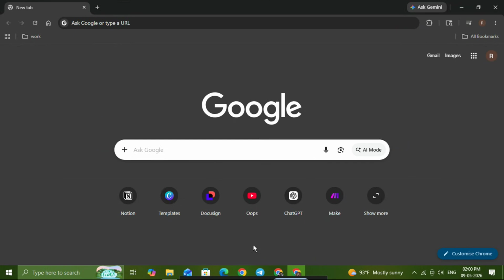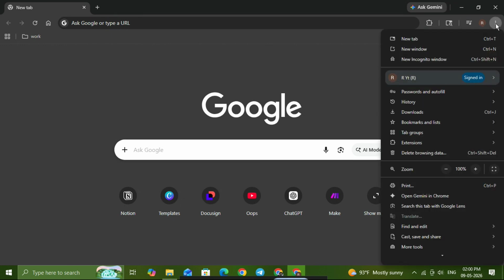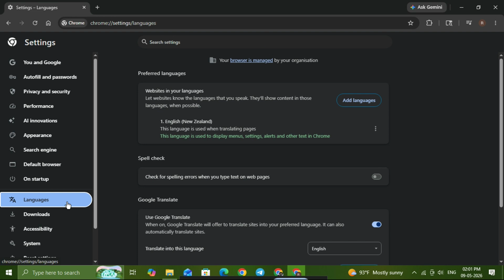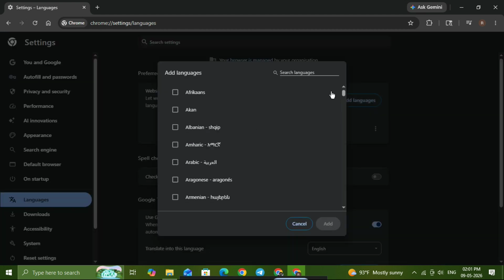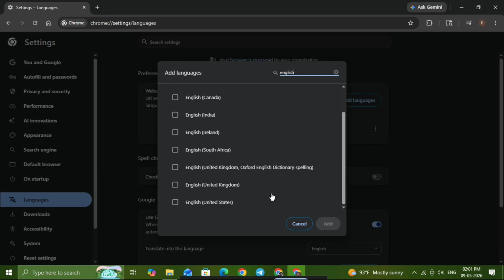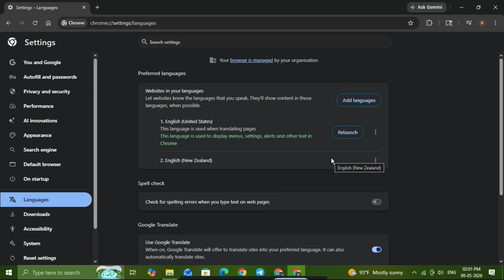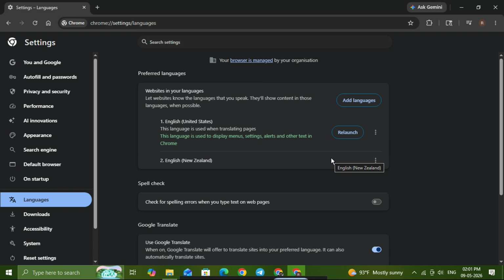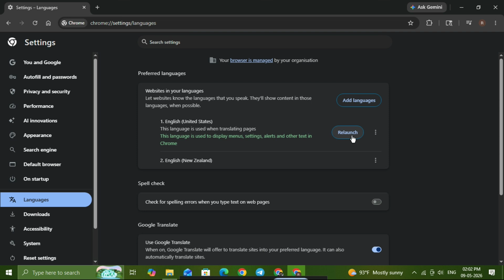How To Change Google Chrome Search Language To English (Easy Guide)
Learn how to change Google Chrome search language to English with this simple step-by-step guide. Perfect for fixing browser language settings and making Chrome easier to use.

🕚Timestamps:
0:00 Intro
0:20 Open Google Chrome
0:35 Open Chrome Settings
0:52 Open Languages Settings
1:11 Add English Language
1:38 Set English As Chrome Language
2:08 Relaunch Chrome
2:22 Outro

✍️What You'll Learn In This Video:
• How To Find Chrome Language Options
• How To Add English To Chrome
• How To Set English As The Display Language
• How To Relaunch Chrome After Language Changes
• How To Fix Chrome Showing The Wrong Language

💡Pro Tips:
• Use English (United States) for the most common Chrome interface option.
• If the language doesn’t change immediately, relaunch Chrome once more.
• Keep your preferred language at the top of the list for faster access later.
• If Chrome is still showing the wrong text, double-check your Google Account language settings too.